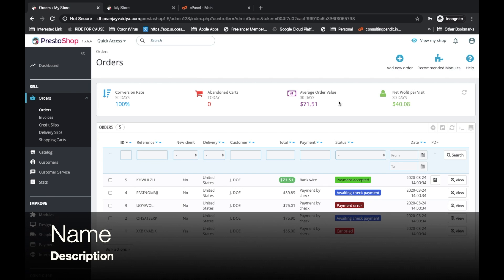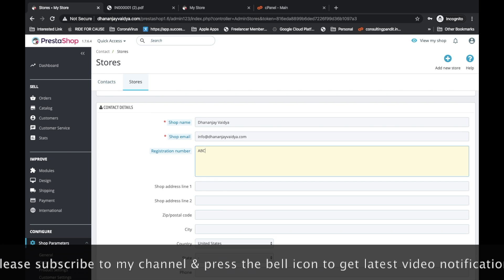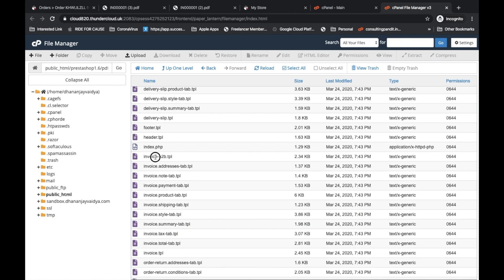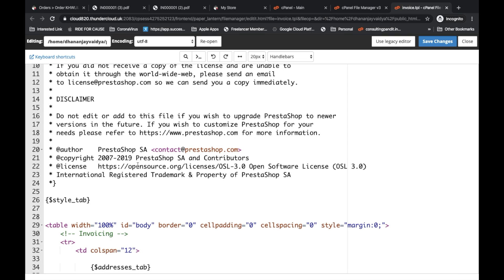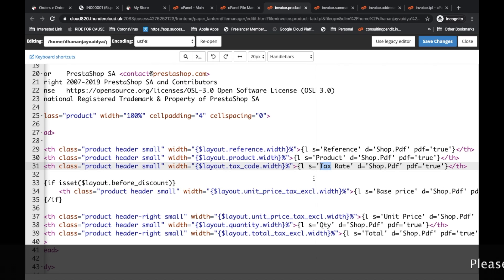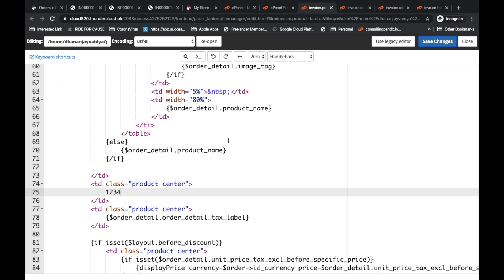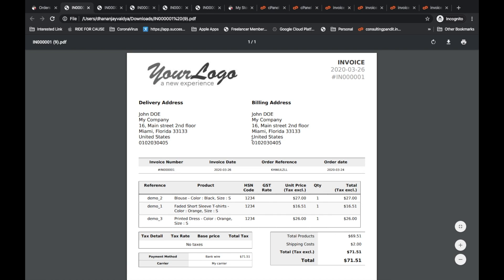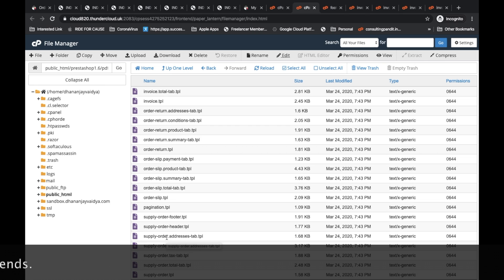Invoice Customization in PrestaShop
Hello Friends in this video i have explained how you can customize invoices in Prestashop. There are two options for customization in PrestaShop which we are going to see in this video.